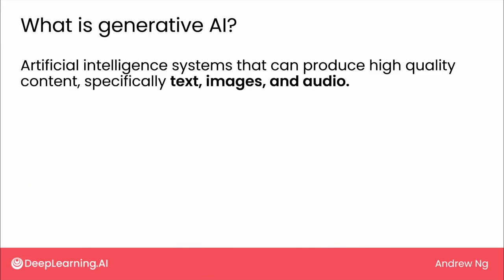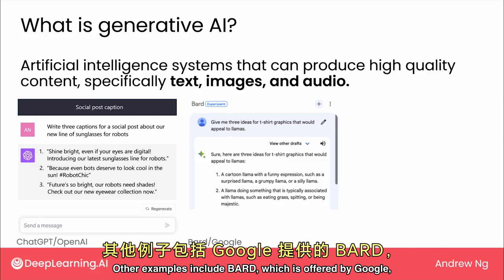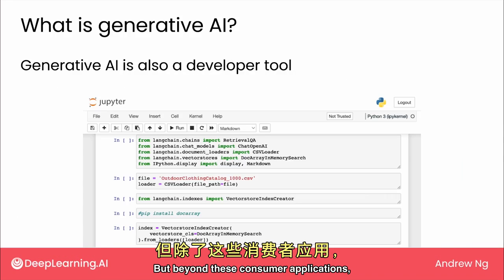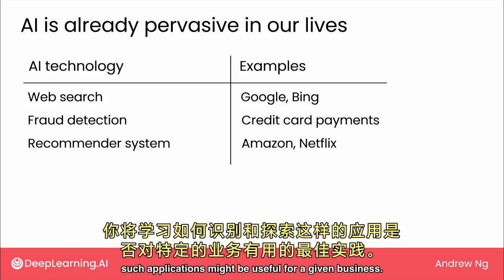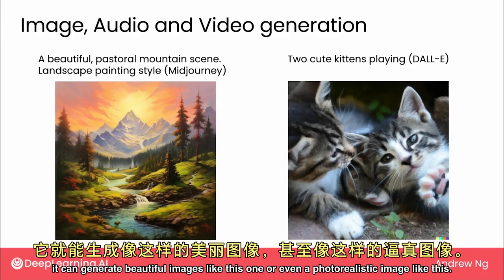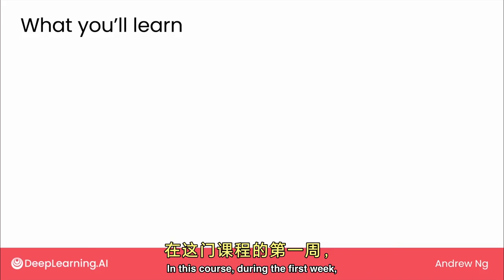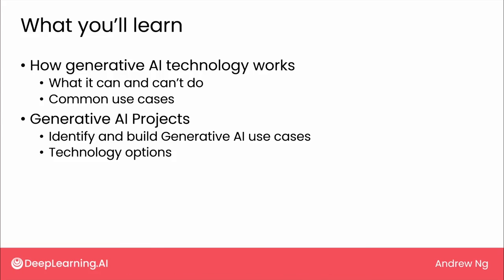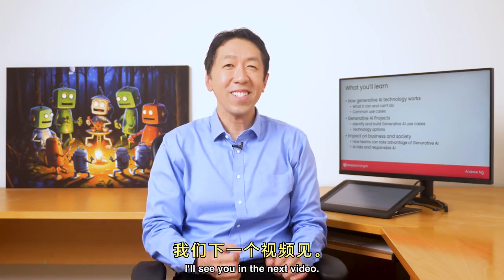生成式 AI 入门教程 1 - 什么是生成式 AI - 了解其定义、应用与影响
视频描述：

欢迎来到“生成式 AI 入门教程”。自 ChatGPT 发布以来，生成式 AI 引起了广泛关注，它改变了我们的学习和工作方式，并且被认为将大幅提升生产力和推动全球经济增长。但同时，它也带来了一些负面影响的担忧，比如可能导致失业。在本课程中，你将学到生成式 AI 是什么，它能做什么，不能做什么，以及如何在工作或业务中应用它。

生成式 AI 是一种能够生成高质量内容的 AI 系统，包括文本、图像和音频。目前最有影响力的是文本生成，但它也能生成美丽或逼真的图像，甚至是音频。通过这门课，你将了解到生成式 AI 如何使构建 AI 应用变得更容易和低成本，以及如何识别和探索对特定业务有用的应用。

课程分为三周，第一周深入了解生成式 AI 的工作原理和应用案例；第二周讨论 Generative AI 项目，包括寻找应用和构建最佳实践；第三周从宏观角度探讨其对商业和社会的影响，并分享如何最大限度发挥其潜力的策略，同时确保使用 AI 的方式既安全又正面。

🚀 课程亮点：

提供非技术性的生成式 AI 知识，易于理解。
深入探讨生成式 AI 在文本、图像和音频生成方面的应用。
分析生成式 AI 对个人、业务和社会的潜在影响。

🔥 你将学到：

生成式 AI 的定义和能力
如何在工作或业务中应用生成式 AI
生成式 AI 的潜在风险和如何安全使用

🌐 课程内容：

生成式 AI 的工作原理和应用案例
Generative AI 项目的寻找和构建
生成式 AI 对商业和社会的影响

📚 学习建议：

保持开放的心态，积极探索生成式 AI 的潜力。
关注课程中提到的实际案例，思考如何将知识应用到自己的工作中。
注意理解生成式 AI 的潜在风险，并学习如何安全使用。